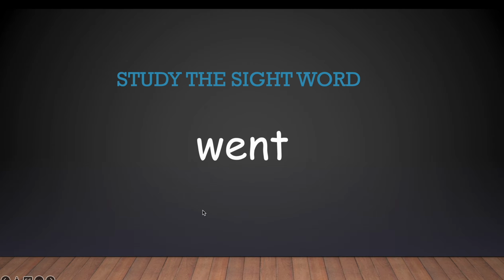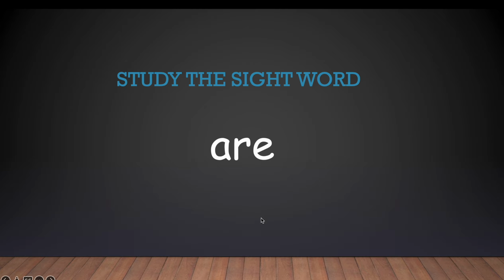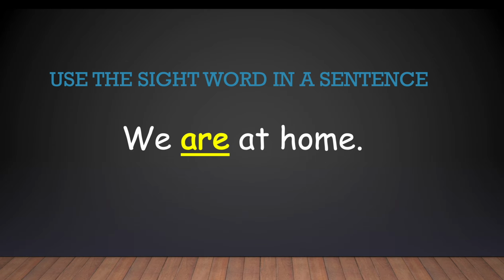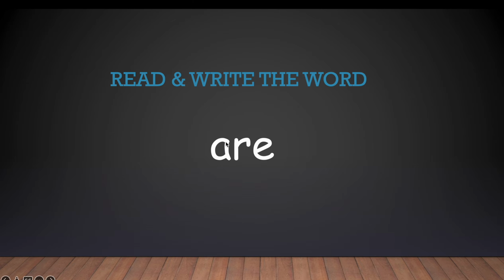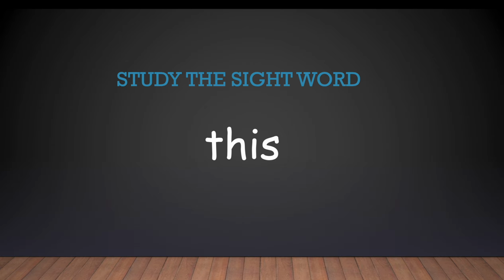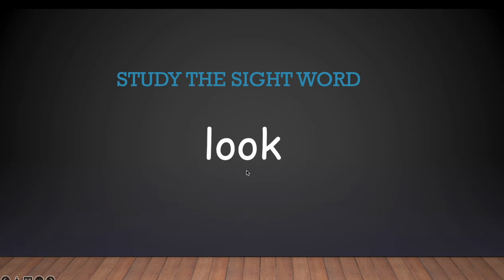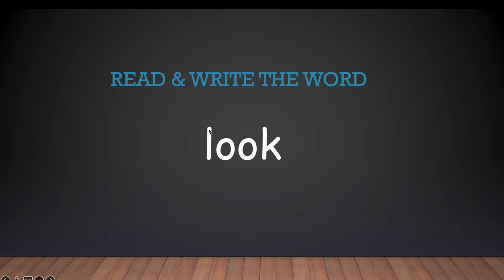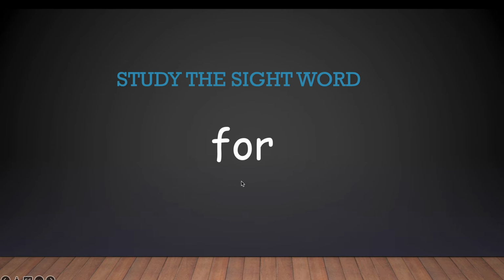Level B sight word review: went, are, this, look, for